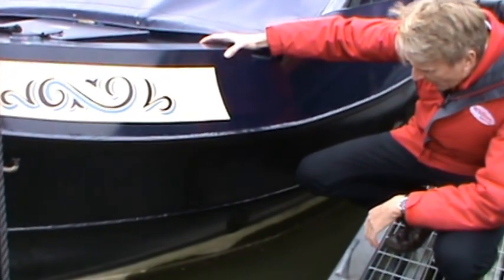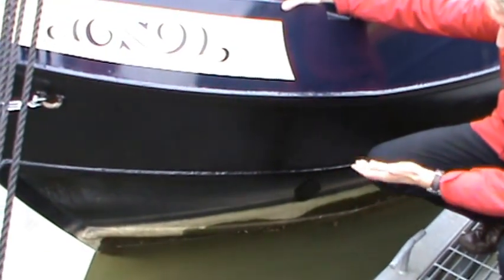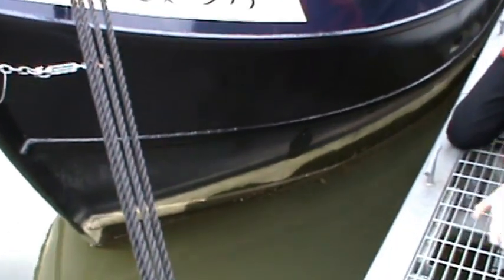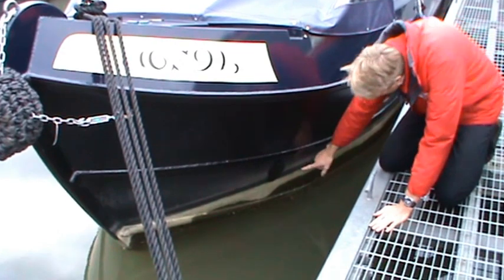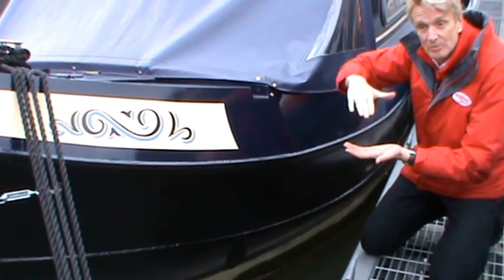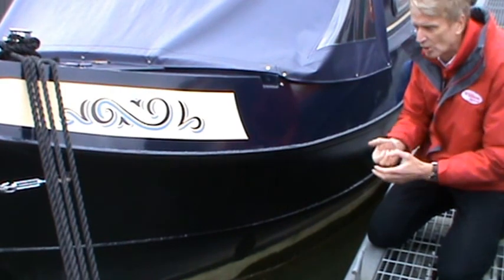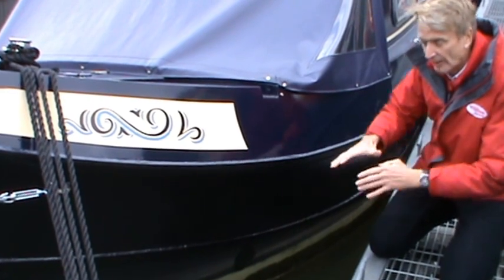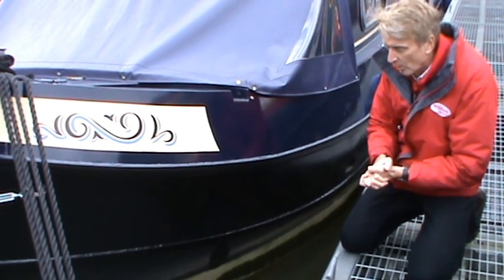Ballast on a Narrowboat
We are at the time of the year where people are winterising their narrowboats ready for the winter.  This video clip shows what can happen to a boat when it is winterised and a water tank is emptied.